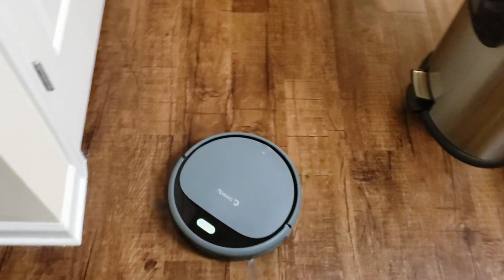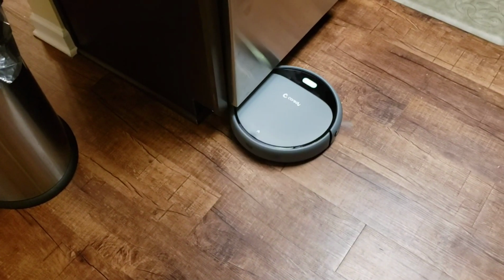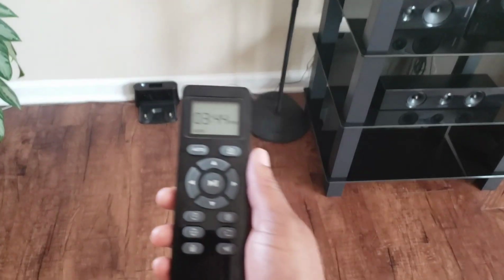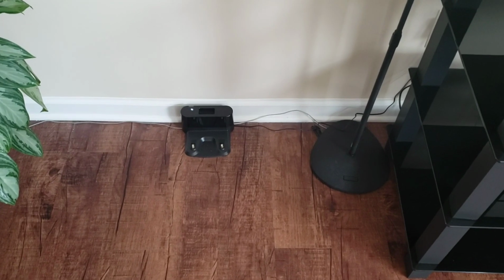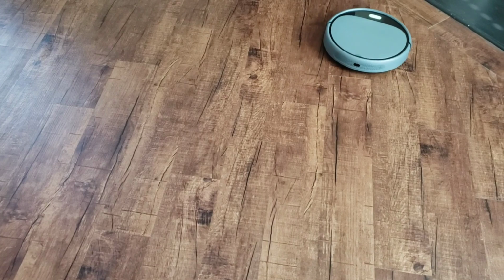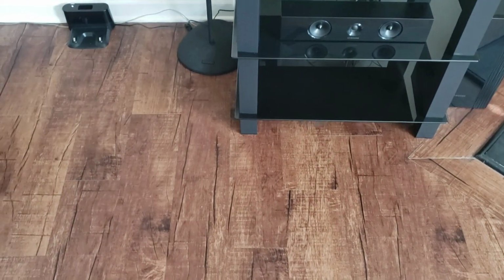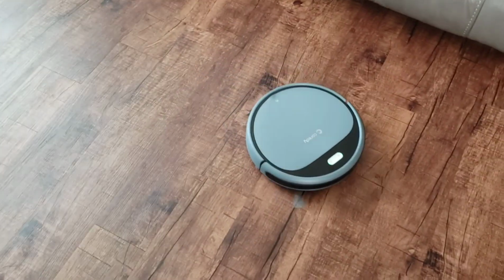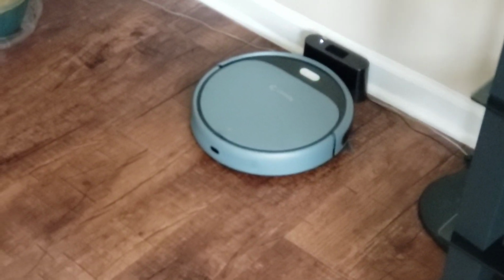Coredy Robot Vacuum Cleaner 1400Pa | Easy Cleaning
Hello Everyone!
 I Hope Everyone is doing well.
I wanted to Share with you this Great Vacuum I purchased.
It is the Best!
Now Is the Most Important Time to Keep your House Clean.
With this Vacuum It can be so much Easier!